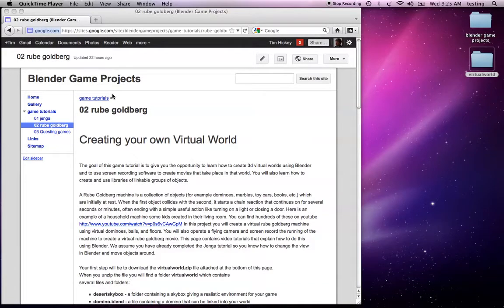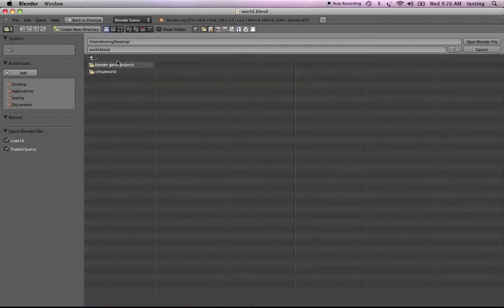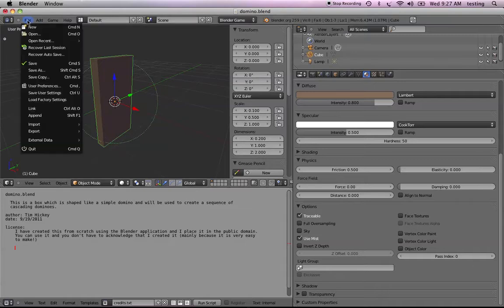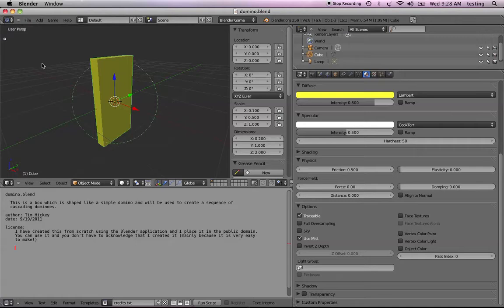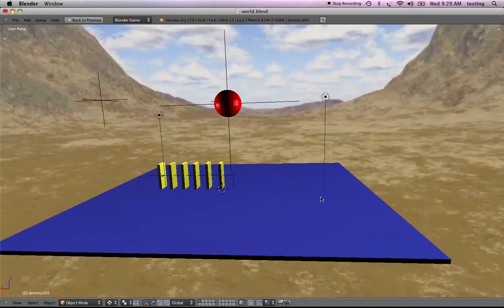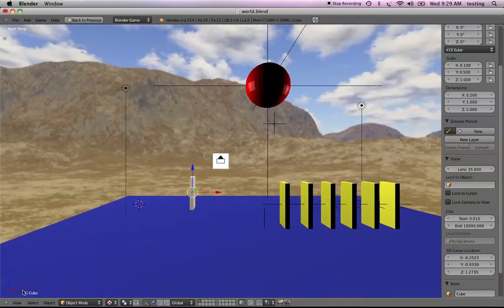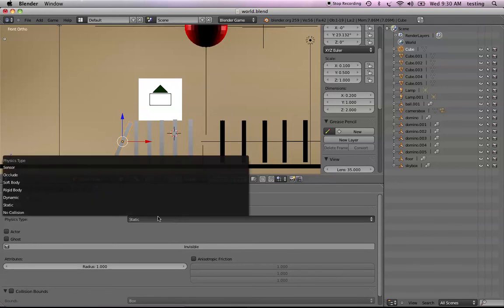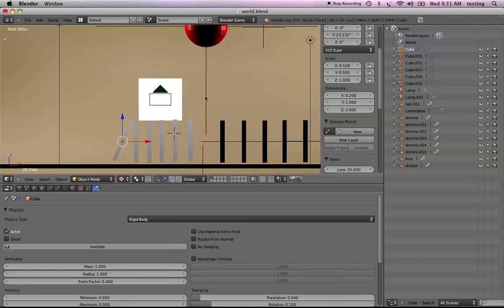RGtutorialPart3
Part 3 of the Rube Goldberg Virtual World Blender tutorial in which we show how to change the properties of linked in objects.